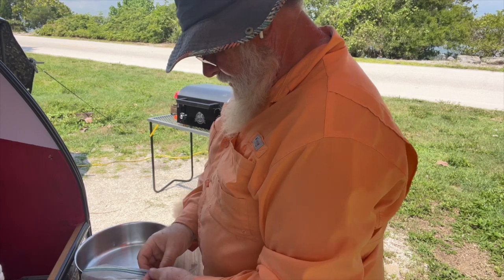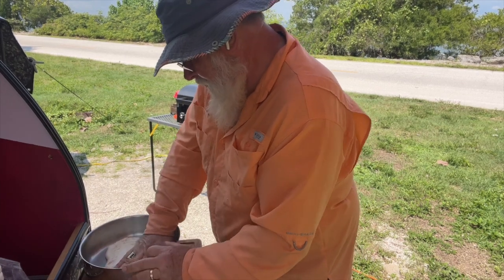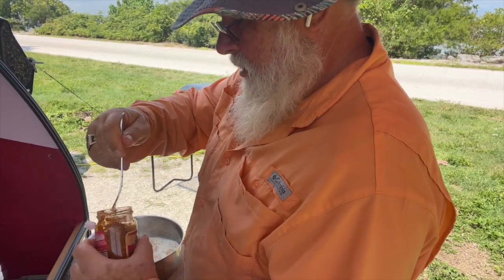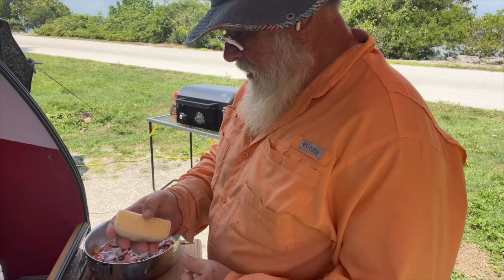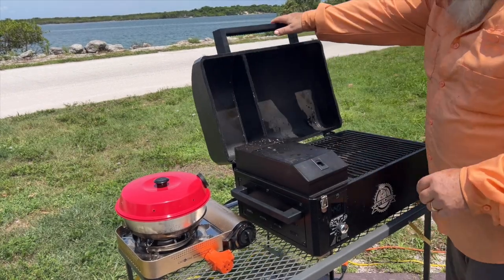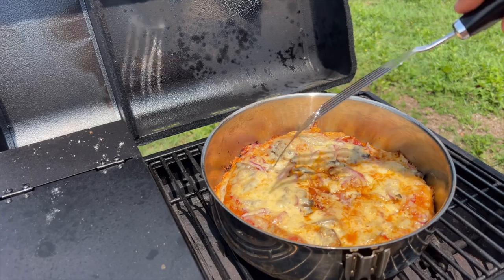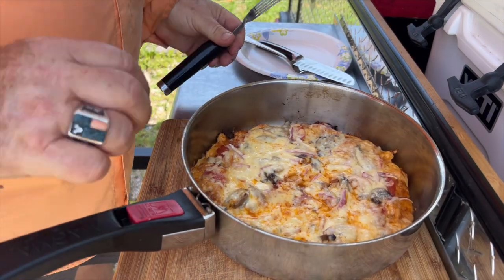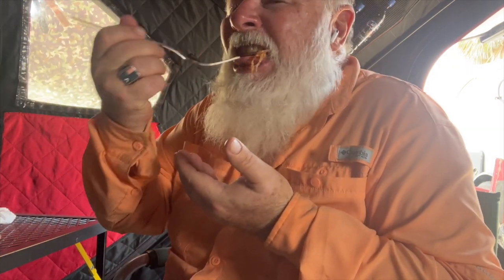Teardrop Camp Pan Pizza in Pellet Smoker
Made a few mistakes with this pan pizza...  Though it didn't turn out as expected, it was satisfying...